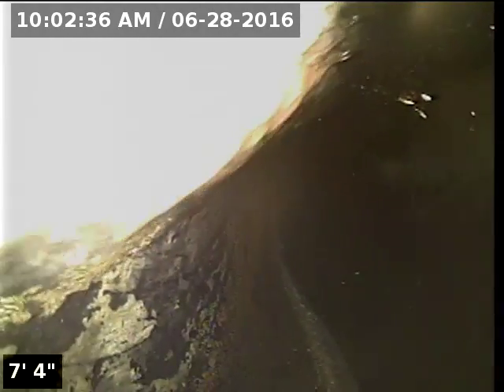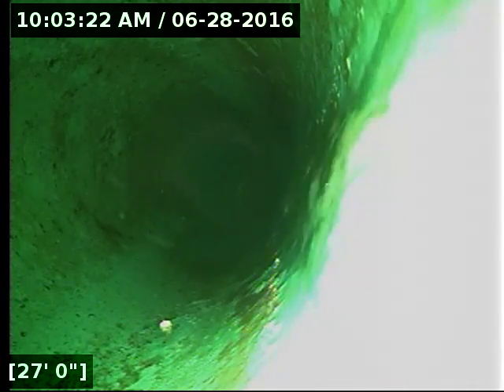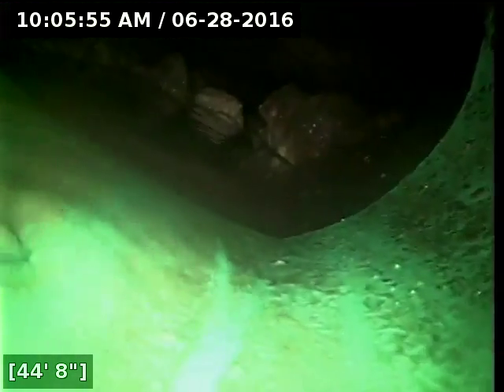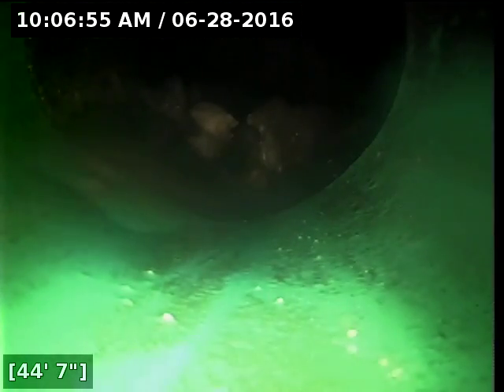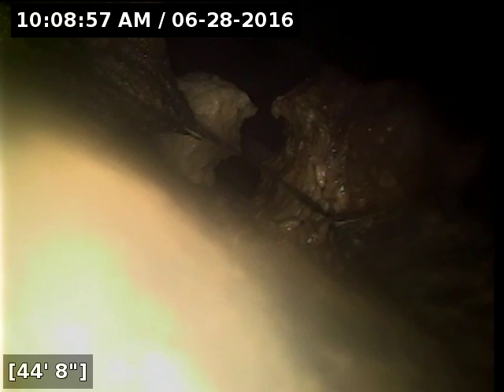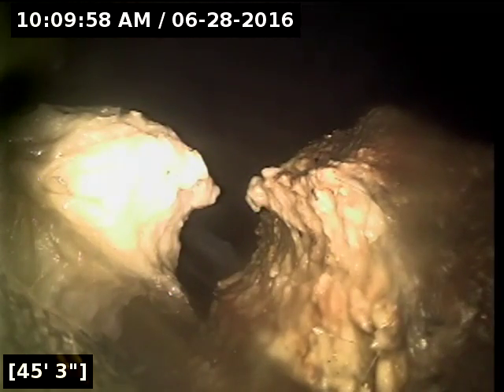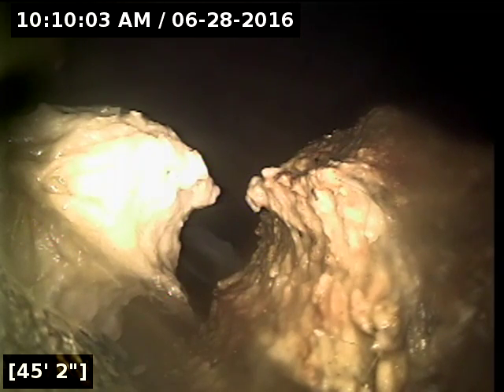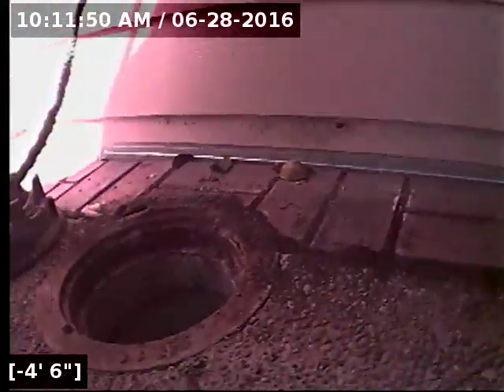3083 NW Montara loop